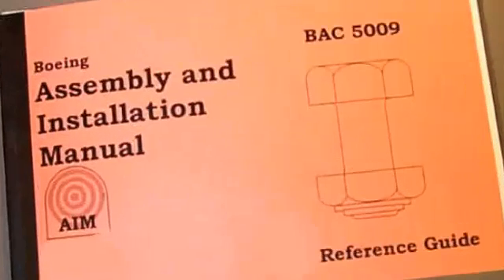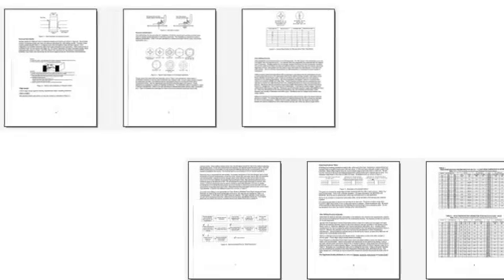Aircraft Fasteners & Torque to Boeing Standard Specification BAC5009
This one-hour video covers the rules and material specifications* included in Boeing's BAC5009 standard specification regarding aircraft fasteners, hole quality and torque.  It also includes comprehensive descriptions of the various types of fasteners, rules and best practices in the demanding world of aviation.  Students also learn about the use and features of various types of torque wrenches, how to properly use safety wire, and some simple math problems to convert inch-pounds to foot-pounds, as well as formulas for use of torque wrench extensions and drop-downs.

When determining proper bolt length, how many threads can be within the bolt hole?  If torque isn't called out in a manual or engineering drawing, how can you determine proper torque?  How many threads can protrude above a nut?  What is the maximum number of spacer washers than can be used in an aircraft installation?  The fiber inserts on self-locking nuts are good to what temperature limit?  What is the test to determine if a fiber nut can be reused?

These questions and many more are answered!

This on-line course is both educational and entertaining and concludes with a 25-question quiz, and the results are graded and returned via email to whomever the student designates, providing tangible proof that you can print and show to your PMI or other regulatory representatives. The course includes a nine-page student guide in .pdf format (with links to additional information sources, including the referenced documents).

We are making such material available in an effort to advance understanding of environmental, technical, safety, product quality, and scientific issues, etc. We believe this constitutes a "fair use" of any such copyrighted material as provided for in section 107 of the U.S. Copyright Law.

With regard to Boeing, BSS7600 contains general requirements for employee certifications, while detailed requirements for specific methods are contained in other BSS7600 series standards.

Those who are unfamiliar with Boeing's general requirements for employee certification should know that this series of standards allows for training sources external to the Boeing Company.

Here's the scope statement of BSS7600 (1.C.1 through 1.C.3)

C. Suppliers to The Boeing Company shall meet the requirements of BSS7600 and of the applicable BSS7600 series standard(s).

(1) Suppliers shall develop their own training materials and training courses that meet the requirements of BSS7600 and the applicable BSS7600 series standards(s).

(2) Suppliers may use other procedures to implement these employee certification requirements.

(3) Suppliers may substitute their organizational names for functions described within the BSS7600 series standards.

Also, you will see that most of the Boeing Specification Support Standards, including BSS7617 (Employee Certification for Electrical Bonding and Grounding) and BSS7604 (Employee Certification for Sealing Operations), assert in section 5.4  (Certifying Agency), that ..."suppliers to The Boeing Company may designate another organization as their certifying agency."